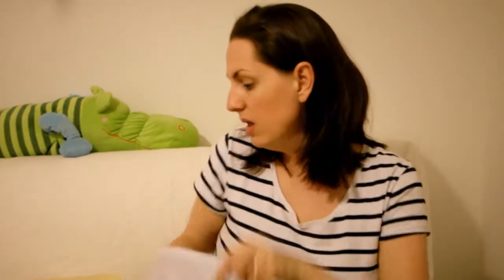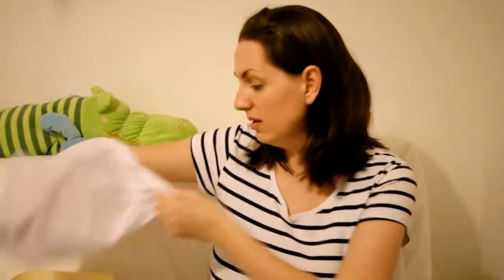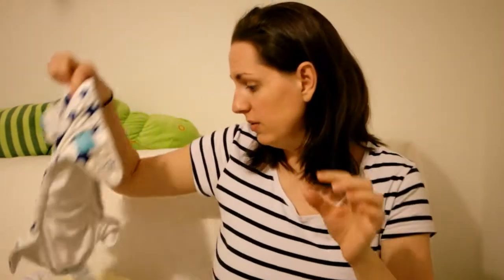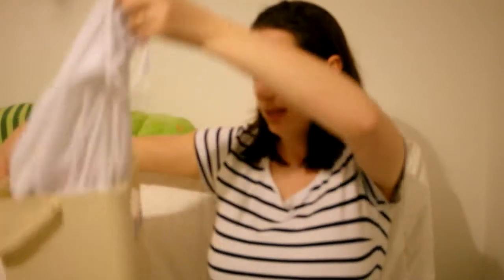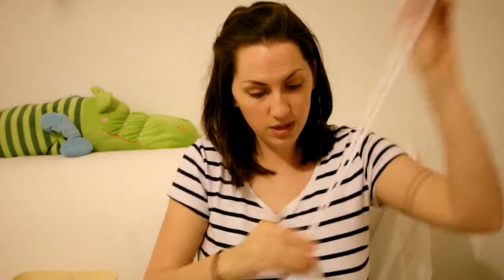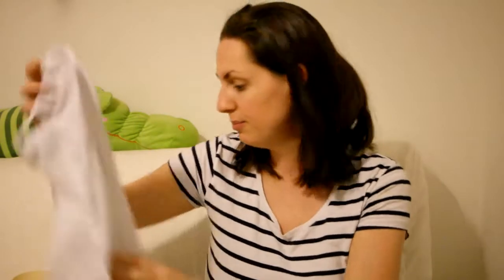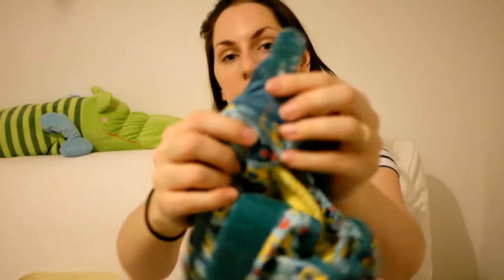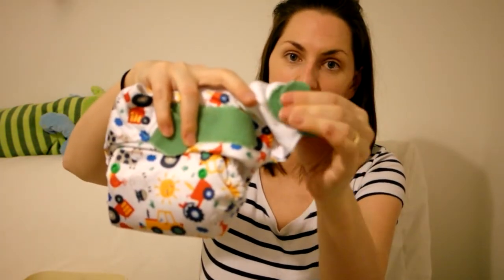How to Wash Reusable Nappies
Tips and tricks for washing your reusables. Follow manufacturer instructions to get the best life from your nappies. I'm a bit of a clean freak! Just be sure to rinse out all the detergent because it can react with urea and can cause nappy rash.
*This vid is not sponsored I just like to be helpful!*
Used in the video - Charlie Banana pocket nappy in 'Americana'/Totsbots V4 easyfit nappy/Little Lamb fleece liner/cotton cheeky wipes/Morrisons nappy bin/wash net from plush pants.